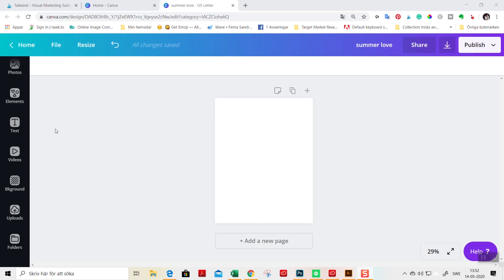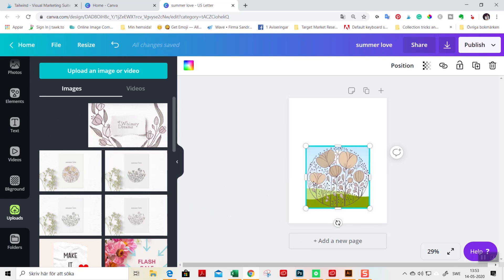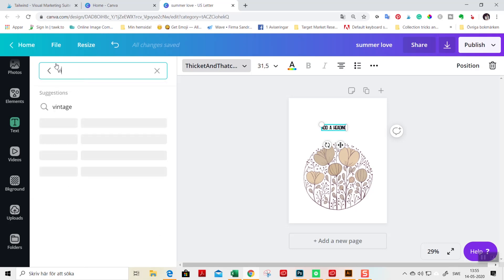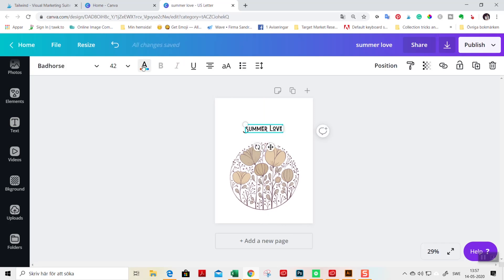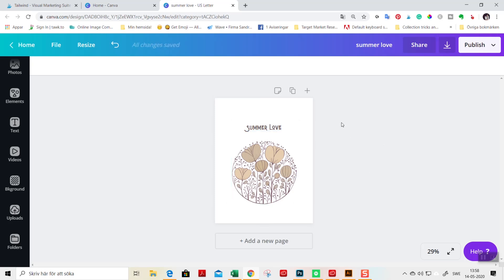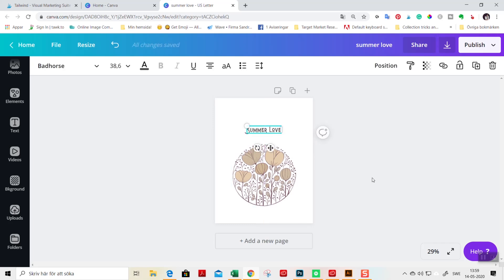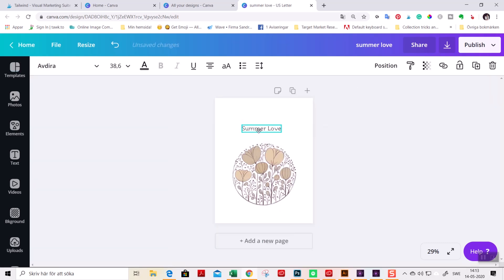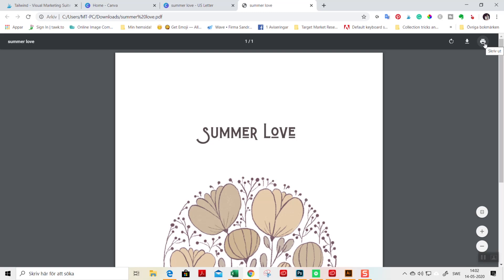How to make a poster in Canva | Easy Canva tutorial for beginners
How to make a poster in Canva

In this Canva tutorial for beginners, you'll learn how to create a vintage-inspired floral quote poster with the help of Canva. This project is perfect for beginners! Let's create something beautiful!😍

Fonts used in the tutorial:
Bad Horse (pro Canva)
Avdira (free Canva)

Brown hex-code: 54494b

Want to learn more? Learn how to create quote printables class is open

☕ Join the Wallifyer Clipart Group Facebook for more tutorials, goodies, treats, and fun